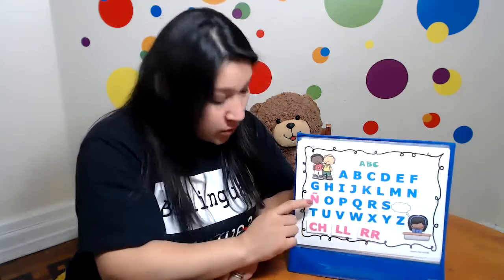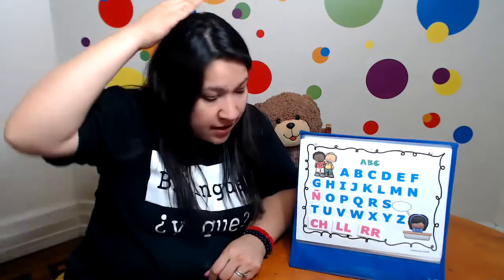Spanish Learning│ABC Bilingual │ Spanish Play Dates©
In this video, you will see me speaking Spanish and English.  The idea is to help our children with dual pronunciation so they will understand the meaning of the song.

Many bilingual moms struggle with consistently teaching the language to their children and also feel very challenged when their little ones start refusing to speak Spanish at home.  That is why I created a program for mom and child with the support of a teacher, where both start connecting again while using the language at home. If you would like to explore this program I invite to chat with me.

I will love to see you there as well.